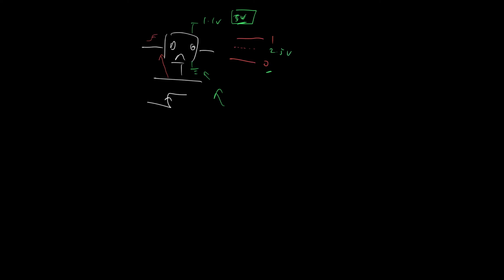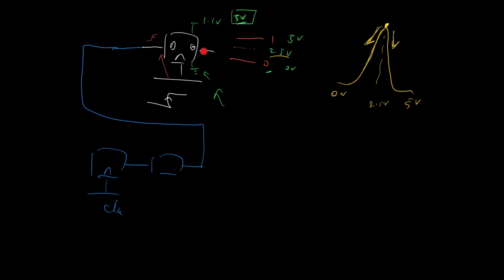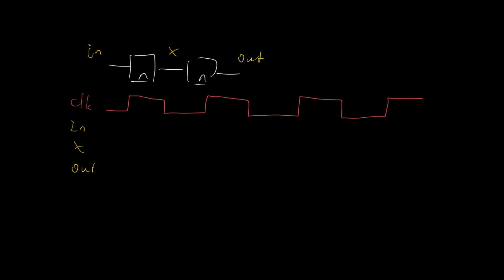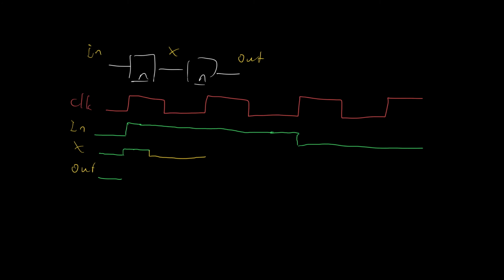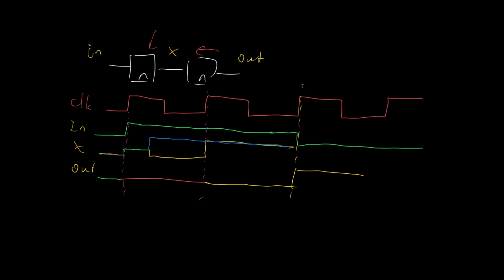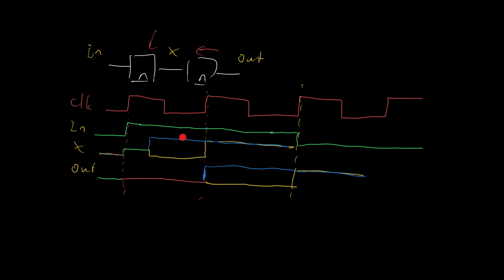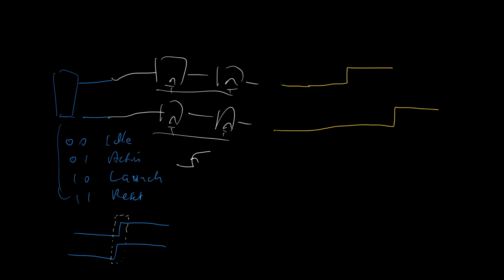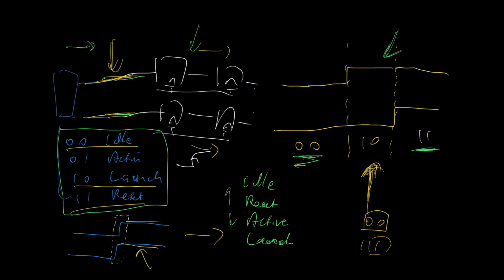2021 DS 13A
This video is embedded into my lecture notes for Digital Systems. It explains what synchronisers are and why we need them when crossing clock domains.